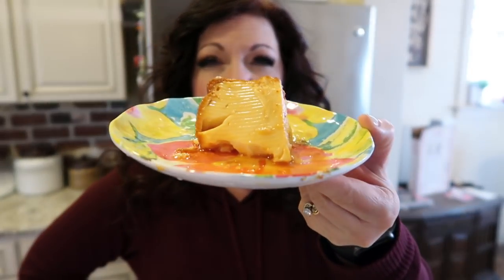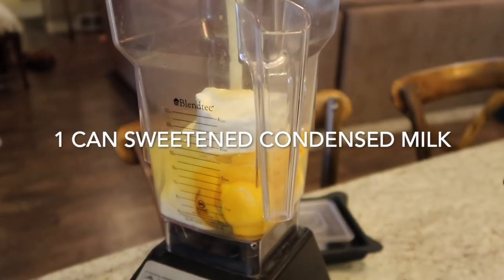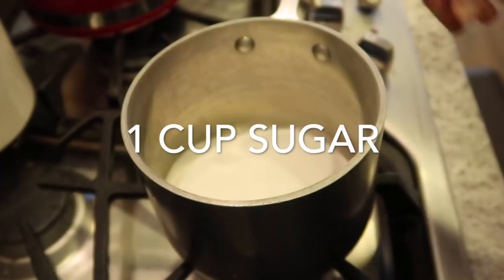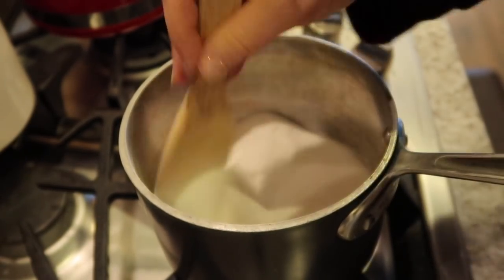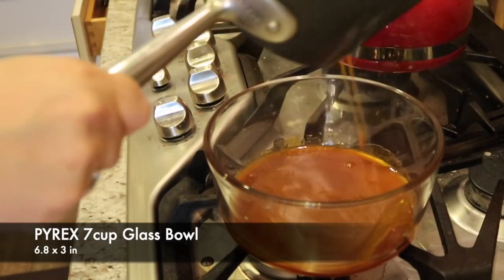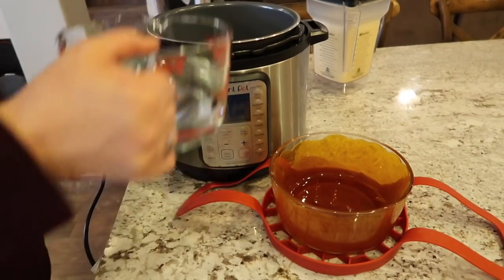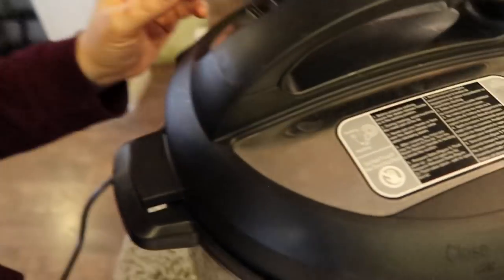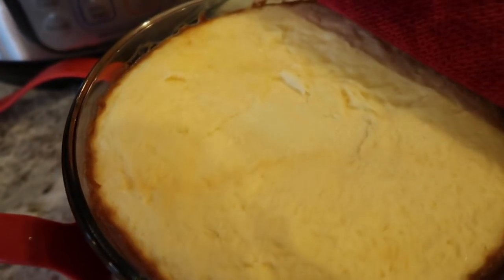IP: Traditional FLAN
Instant Pot Traditional Flan - is FABULOUS and so easy to make and serve.  Way less stress and time.
for all my creativity!